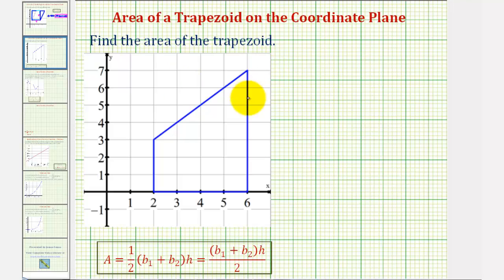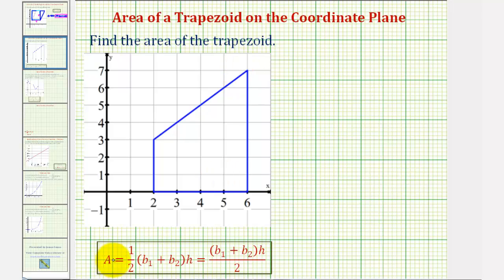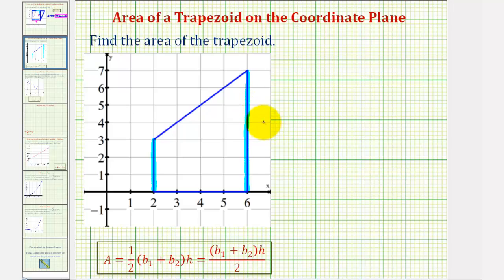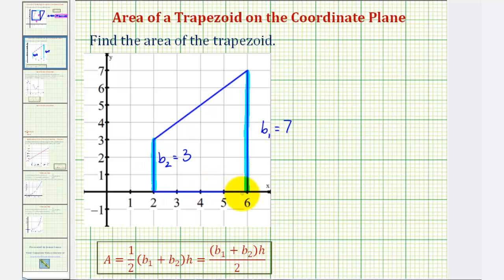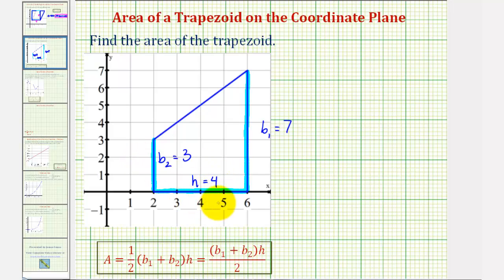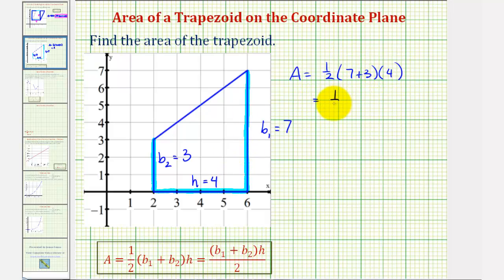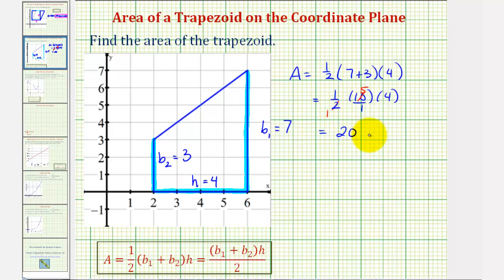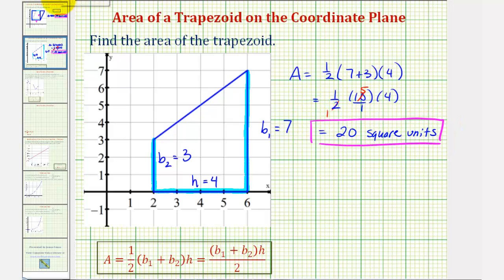Ex: Area of a Trapezoid on the Coordinate Plane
This video provides an example of how to determine the area of a trapezoid on the coordinate plane.